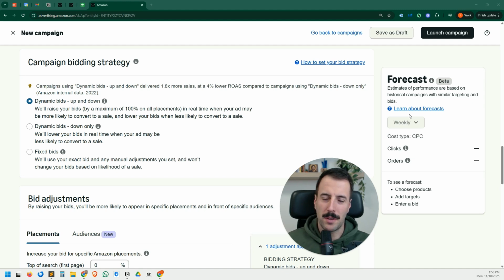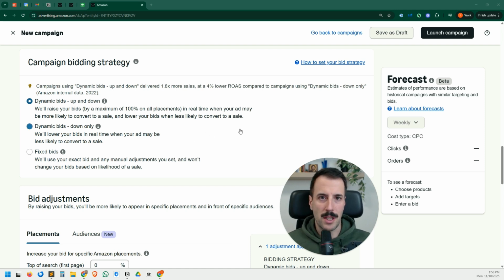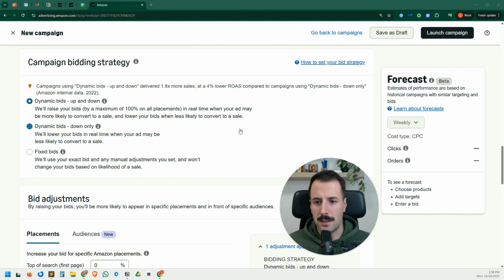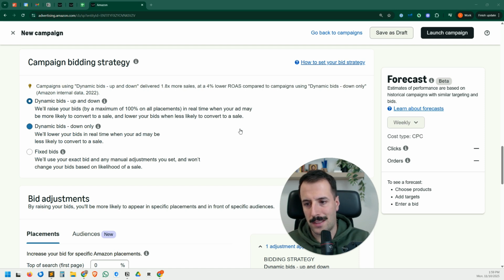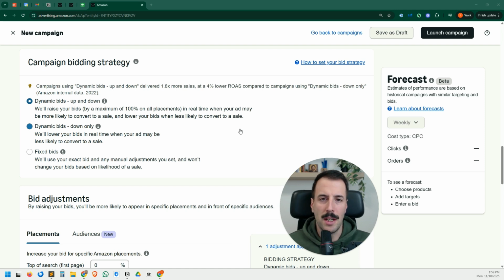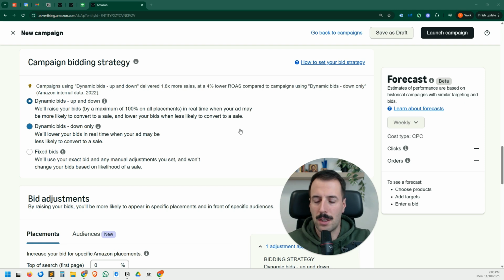Amazon Ads Bidding: When to Use Dynamic Bids vs Fixed Bids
Learn how to choose the right bidding strategy for your Amazon advertising campaigns. This comprehensive guide covers the key differences between dynamic bids down only and fixed bids, helping you make informed decisions for better Amazon PPC performance.

In this video, I explain the three main bidding options available in Amazon ads campaigns: dynamic bids up and down, dynamic bids down only, and fixed bids. I break down why dynamic bids up and down might not be the best choice for most Amazon advertising campaigns, as it gives too much control to the Amazon algorithm.

You'll discover the crucial difference between your bid and your actual cost per click (CPC). Even if you bid $100 for a keyword, you won't necessarily pay that amount. The Amazon ads auction system works on a second-price auction model, where you pay just one cent more than the second-highest bidder. This means if you bid $100 but your closest competitor bids 50 cents, you'll only pay 51 cents.

Dynamic bids down only works best for established Amazon PPC campaigns with solid conversion rates and sufficient data. The algorithm can lower your bids by up to 100%, meaning it might completely skip auctions when it calculates your product is less likely to win. This bidding strategy is ideal when you have proven campaign performance and want the algorithm to optimize based on conversion probability.

Fixed bids give you complete control over your Amazon advertising spend. You bid exactly what you set, up to your maximum bid amount. If competitors outbid you, you won't get clicks, but if they bid lower, you'll win the auction at just one cent above their bid. This approach is perfect for new product launches, single keyword campaigns, and any situation where you need absolute control over your Amazon PPC bidding strategy.

This Amazon advertising tutorial is essential for anyone managing Amazon ads campaigns, whether you're launching new products or optimizing existing Amazon sponsored products campaigns. Understanding these bidding strategies will help improve your Amazon PPC optimization and overall campaign performance.

Contents:
0:00 Amazon Advertising Bidding Strategy Overview
0:05 Dynamic Bids Up and Down Limitations
0:33 Understanding Bid vs CPC in Amazon Ads
0:59 Dynamic Bids Down Only for Established Campaigns
1:32 Fixed Bids for Complete Control
2:04 Best Use Cases for Each Bidding Strategy